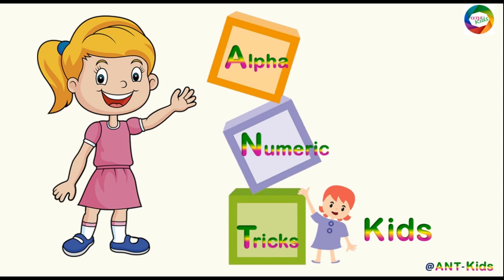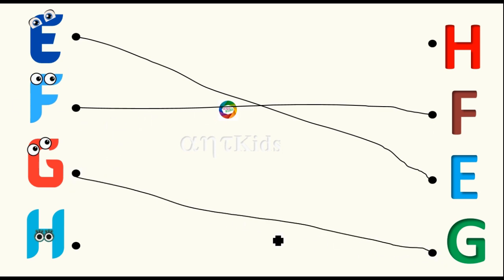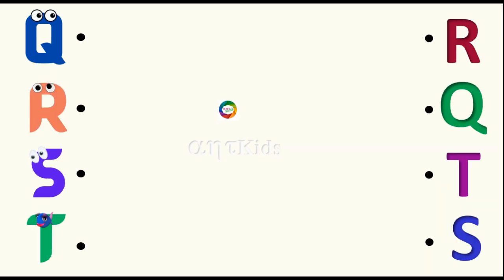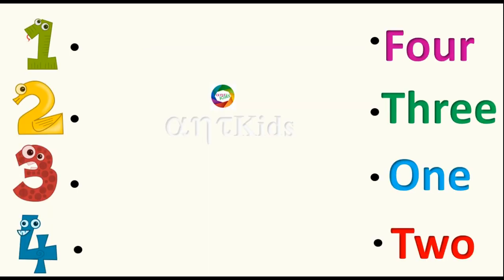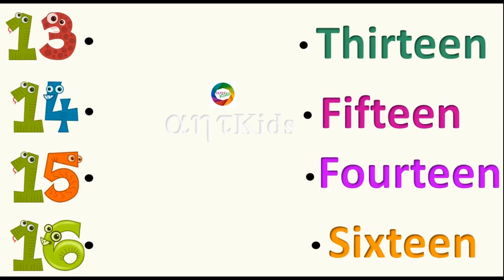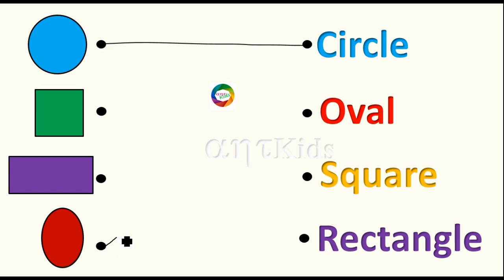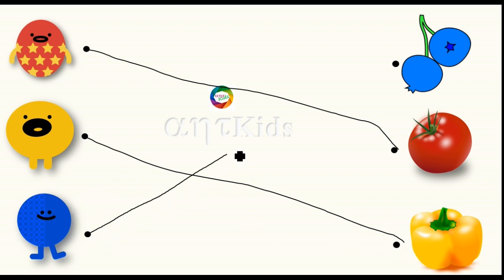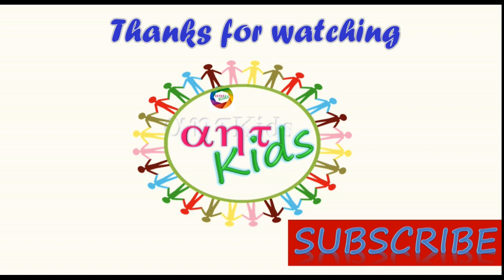Worksheet for kindergarten|English, numbers, shapes, colours worksheet|Kindergarten basics|ANT-Kids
123 match the numbers |Math worksheet for the class lkg ukg|ANT-Kids
count and match shapes with numbers |Math worksheet for lkg ukg class|ANT-Kids

Numbers worksheet for kids
math worksheet for lkg ukg class
numbers name
shapes name